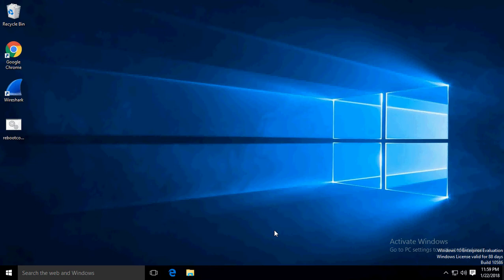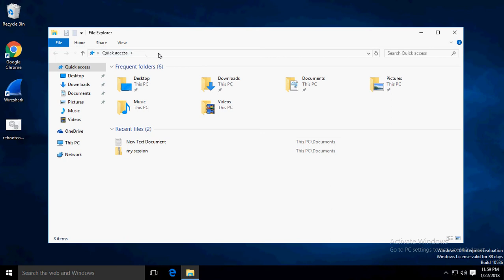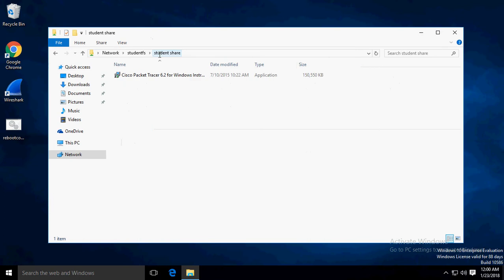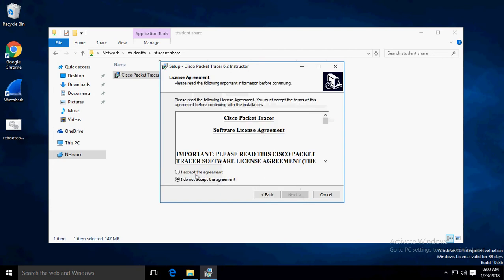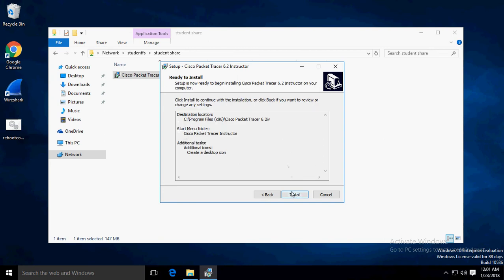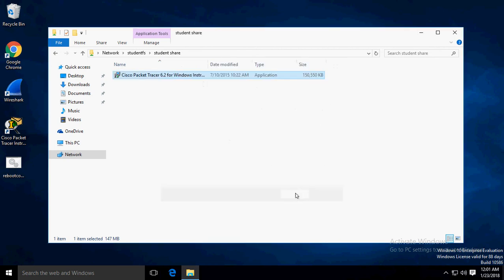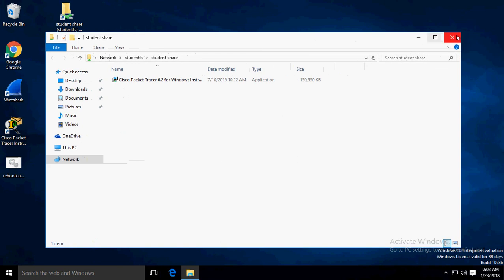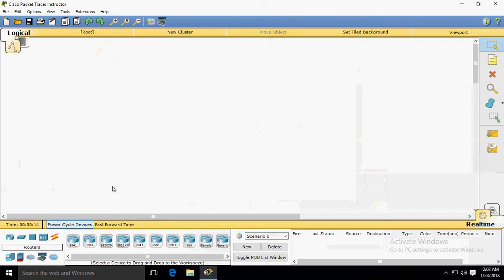connect to a file share install packet tracer save share link to desktop open packet tracer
This will show you how to connect to a file share, install packet tracer, save share link to desktop and open packet tracer